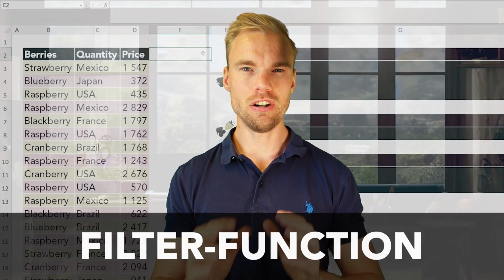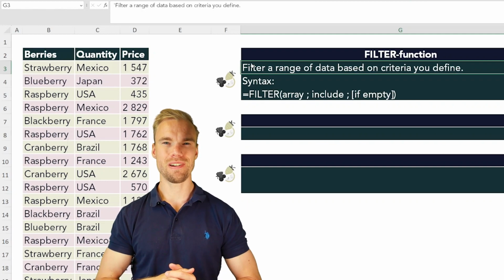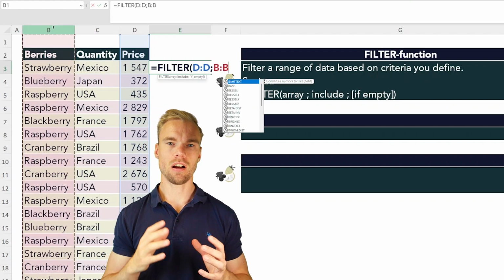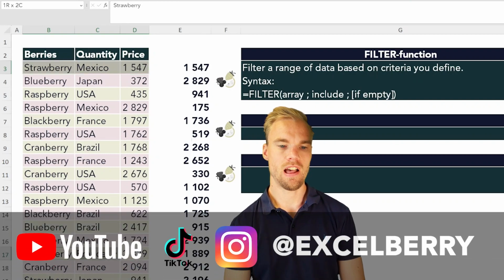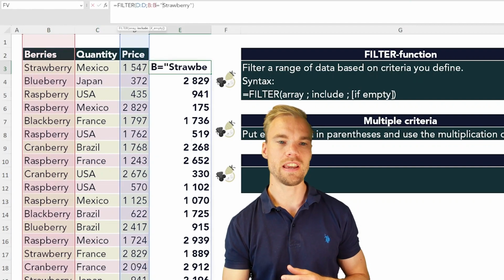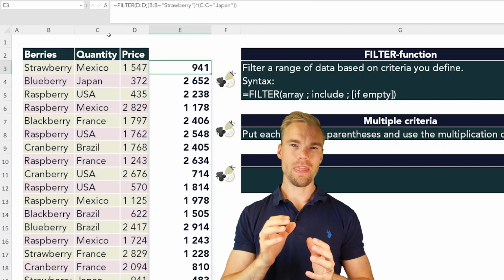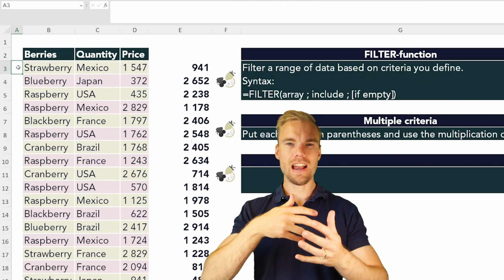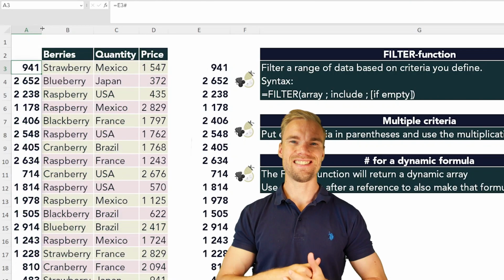Excel FILTER Function: Retrieve All Matches, Not Just the First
The FILTER function in Excel is a powerful semi-new function that allows you to retrieve ALL Matches, based on specific criteria. Unlike XLOOKUP, VLOOKUP or INDEX + MATCH which only return the first instance of a matched value, the FILTER function can return all instances. Whether you're looking for all instances of a specific value or applying multiple criteria to your search, the FILTER function has got you covered.

🎬 LINKS To get just one value, I recommend the XLOOKUP Functions instead  ⯆